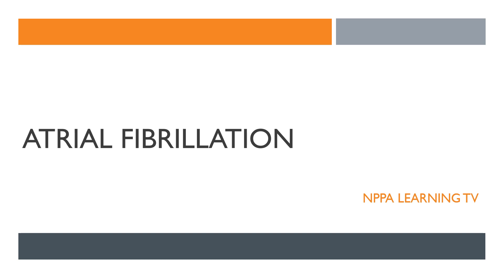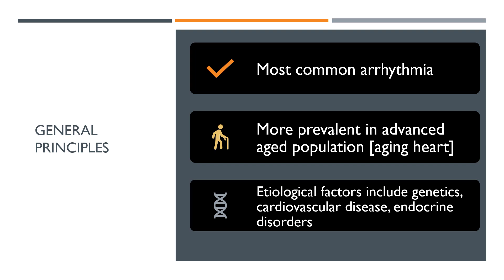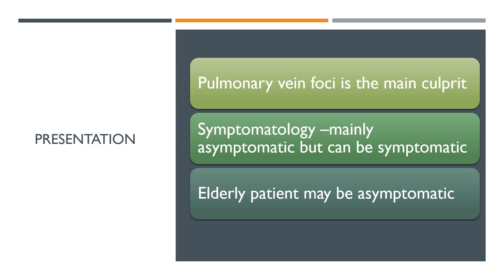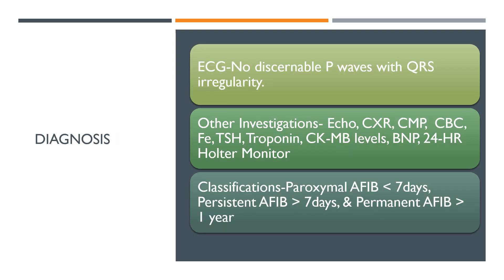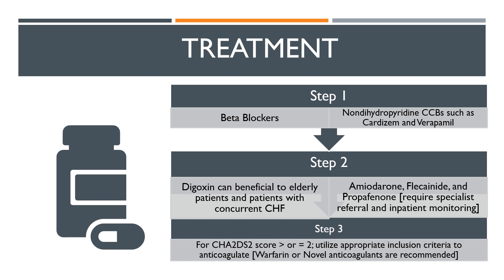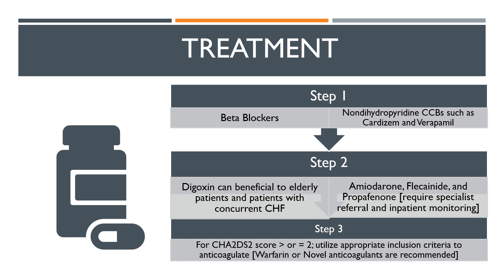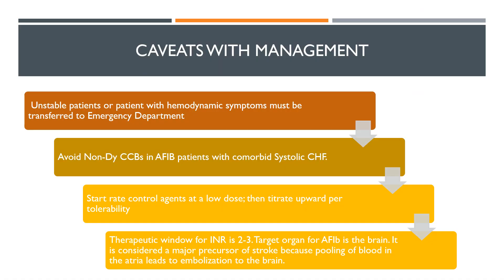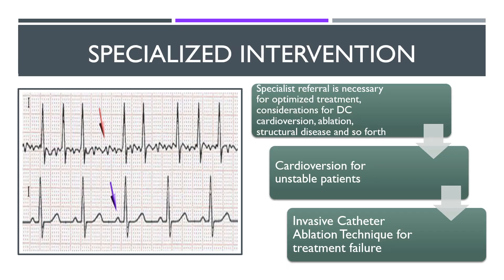Pearls on Atrial Fibrillation for NP Boards Success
This video is primarily focused on mastering the basic concepts on Atrial Fibrillation Management for NP & PA Providers and Students

Hey Everyone, please join our Facebook group for more learning material

Excelling in your NP/PA Boards means so much to us. We aim to provide you with ample resources to ensure a resounding success.